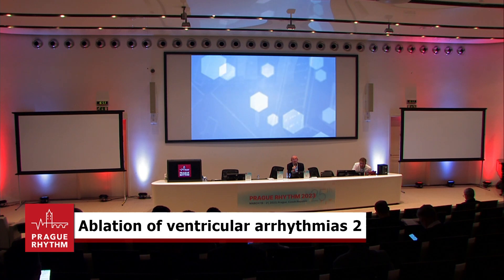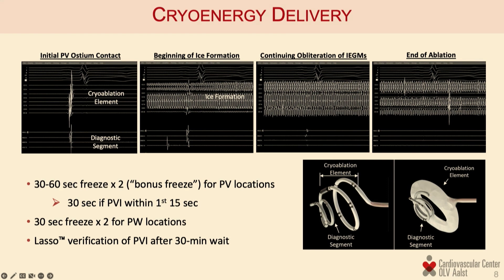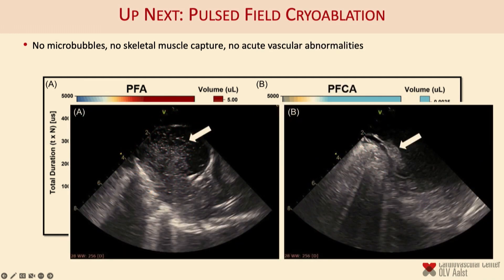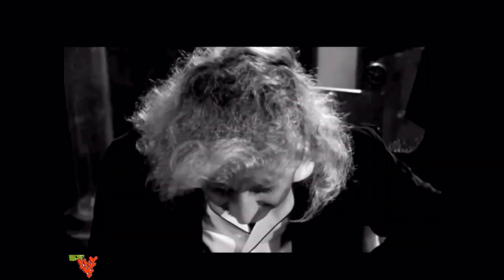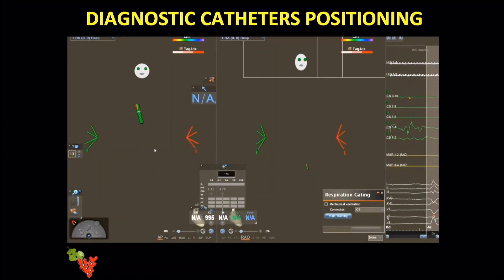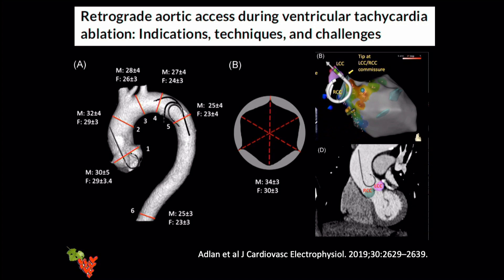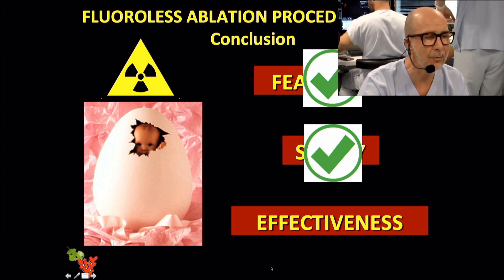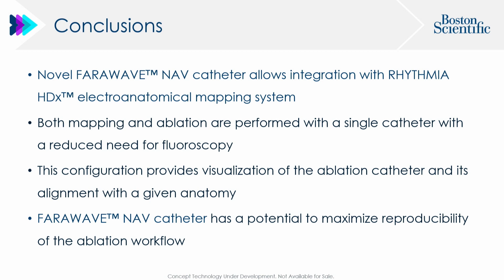PR2023, MARCH 20 - Ablation of supraventricular arrhythmias 2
Tom de Potter / Marco Scaglione / Josef Kautzner